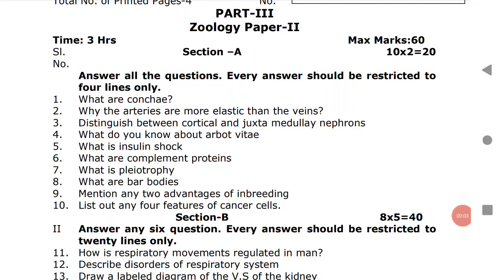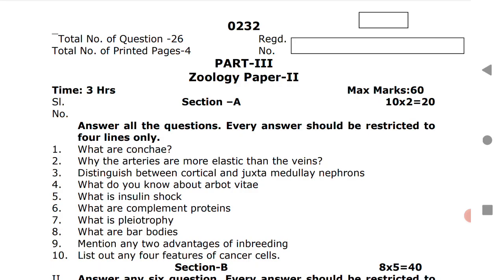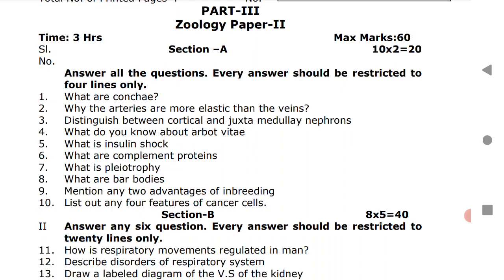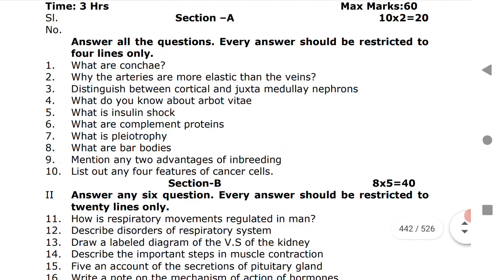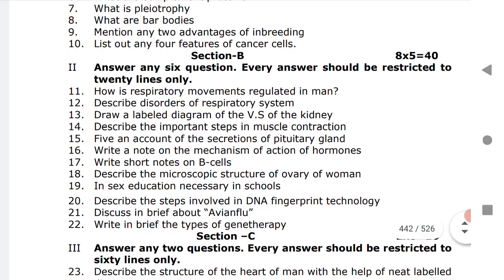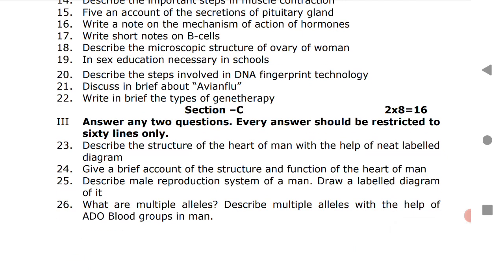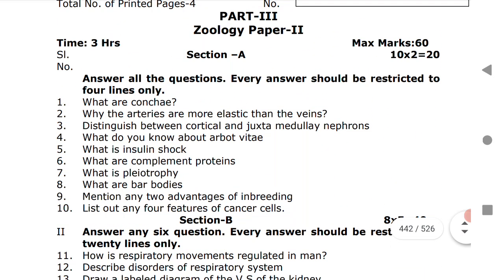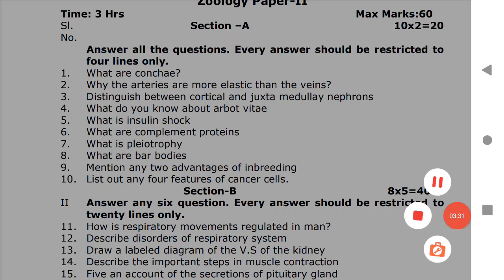TS INTERMEDIATE EXAM 2021 Inter 2nd year Zoology Model Paper